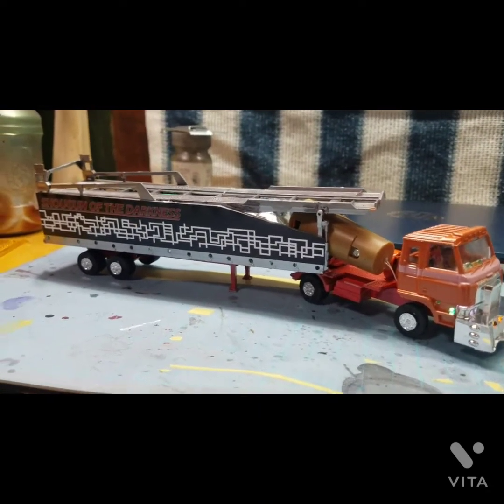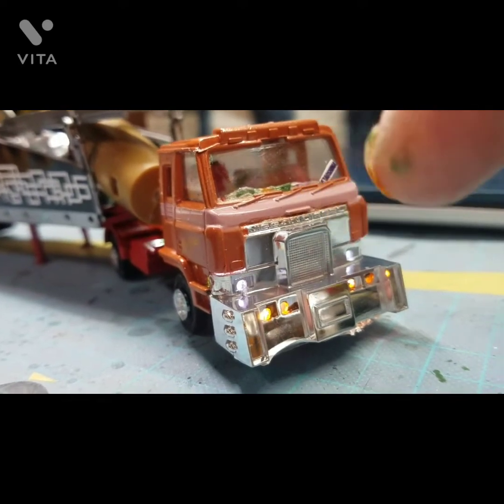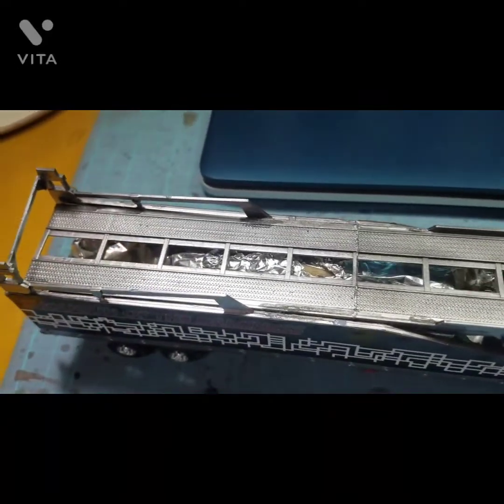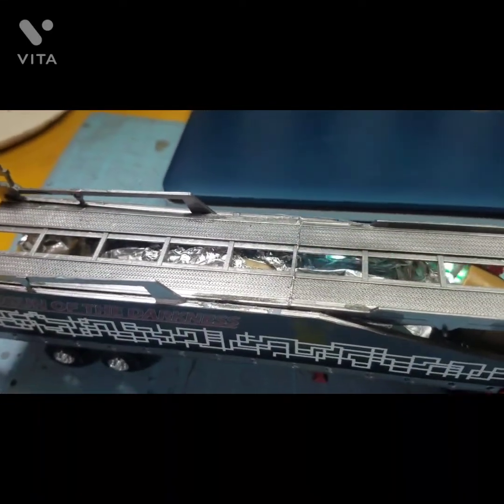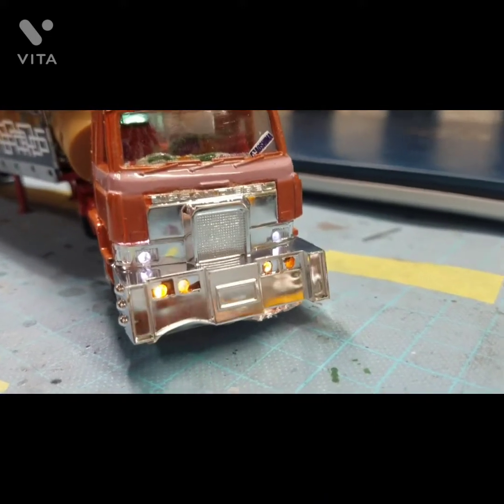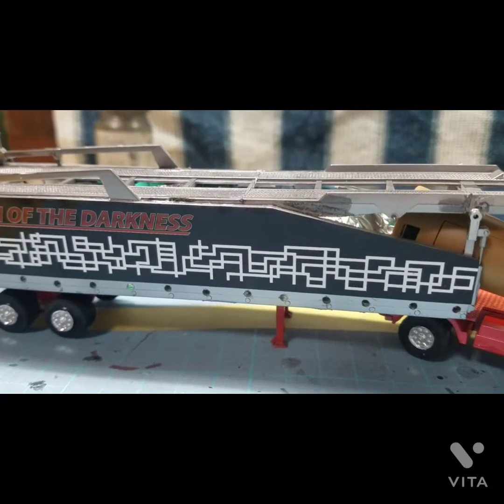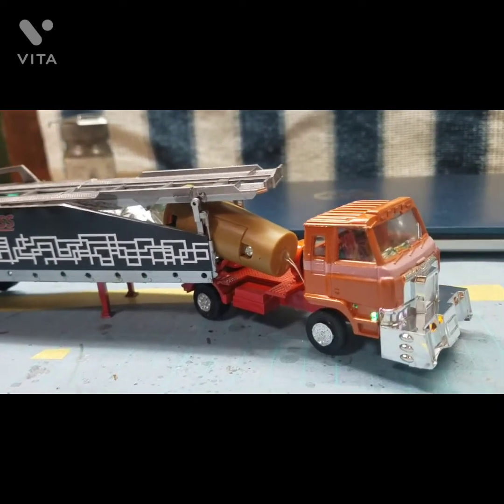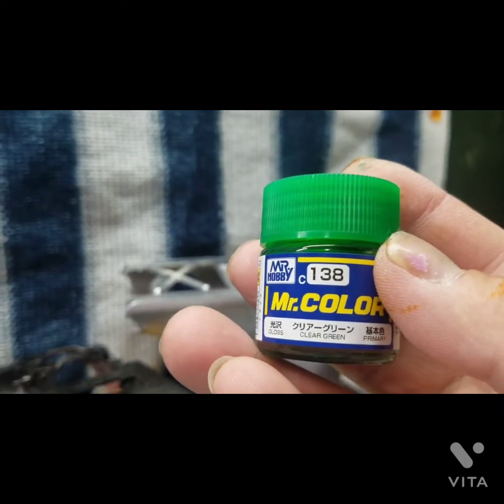今回も暗黒将軍と外車を同時進行で制作中です🚚🚗😁👍見て下さいね🎦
今回もミニデコの暗黒将軍と外車を同時進行で制作中です😆🎵🎵少しトラックの方をLED電球を加工したり外車も中間色でシルバーを吹いて何とかここまで作業しました🚗🚚🔧🔨😁👏笑笑
よかったら見て下さいね🚚🚗🎦